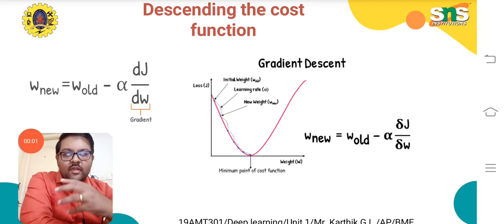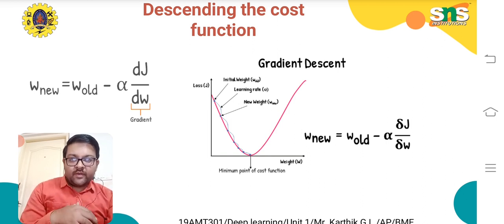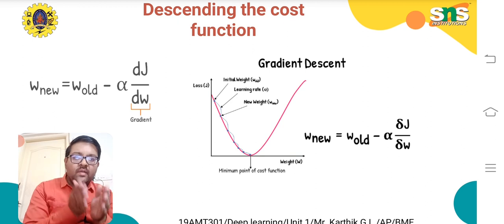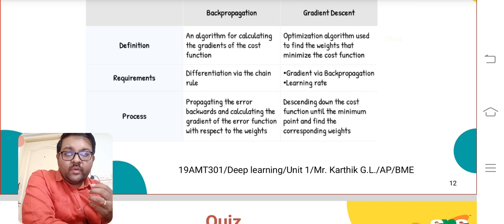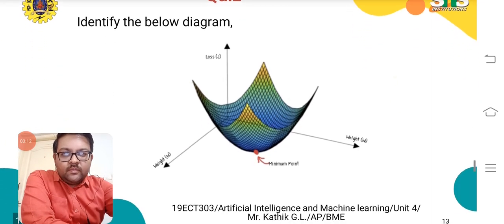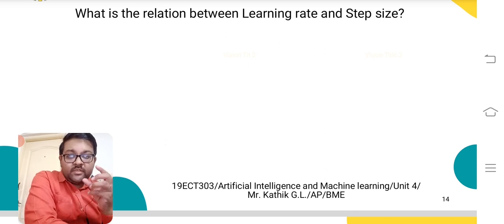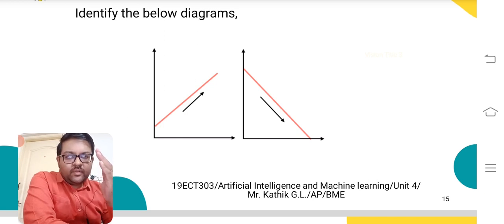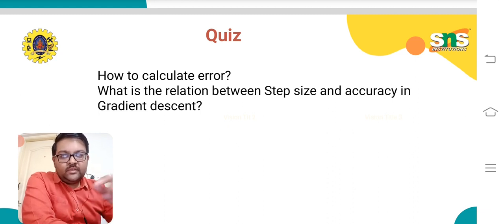Gradient Descent Algorithm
This video is about Gradient descent algorithm used to find the minimum point of Loss function